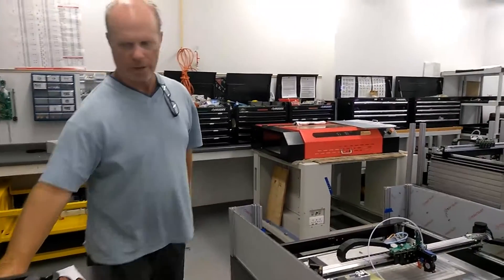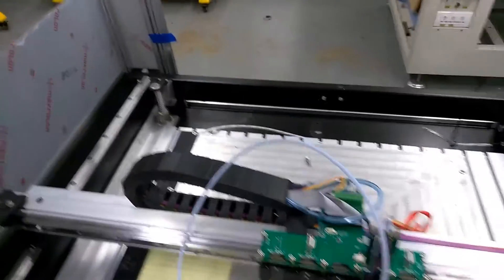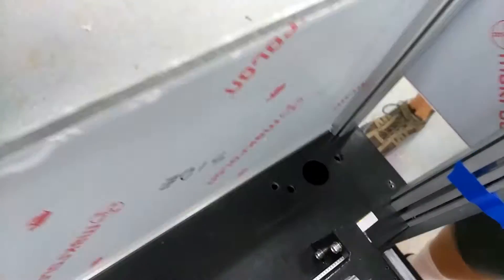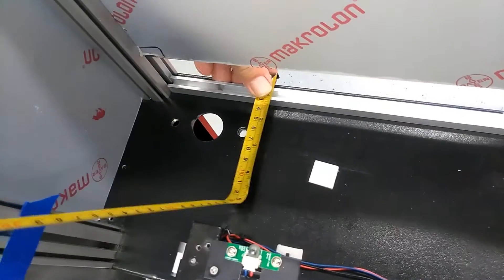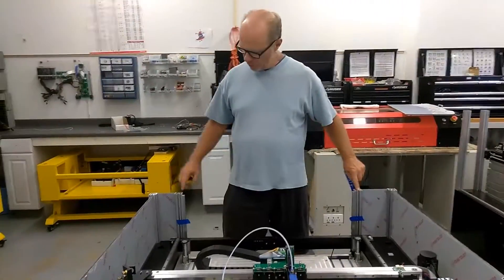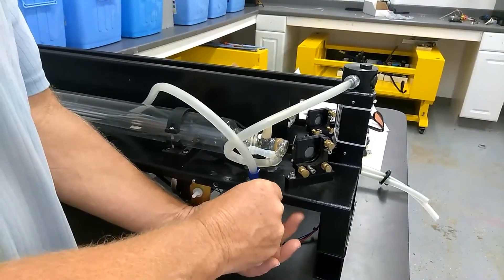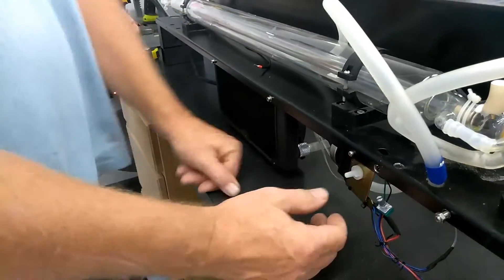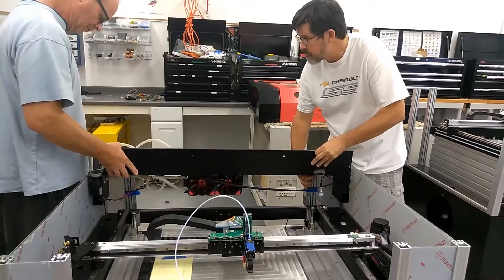How to mount the CO2 laser in 16A gantry